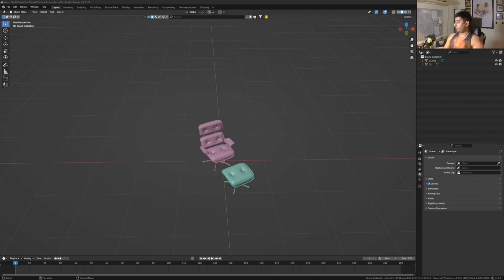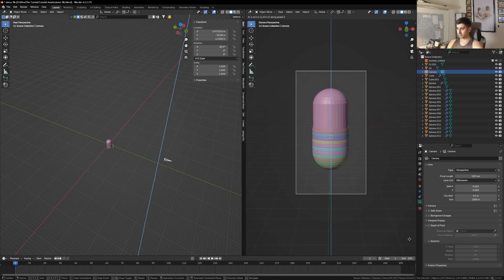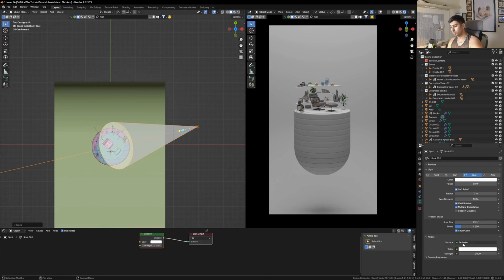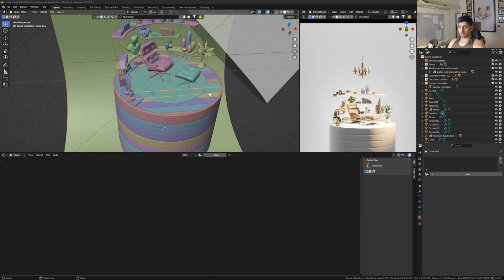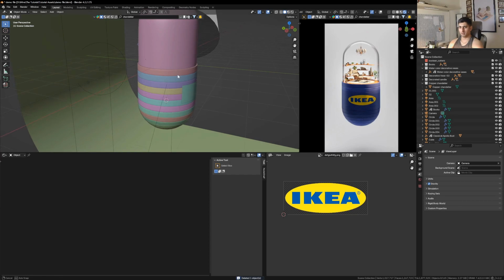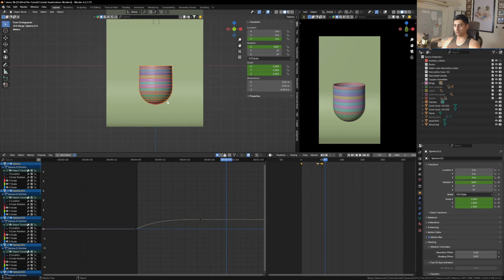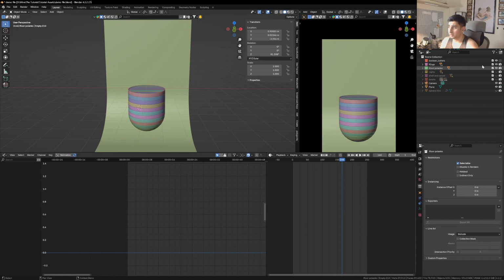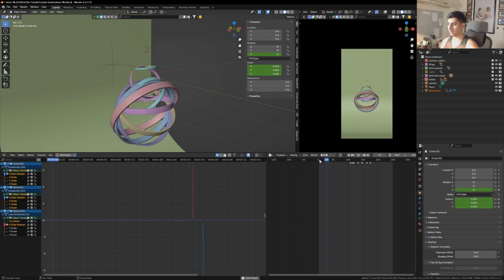Giving life to viral "Ai" trends in 3d (Full Tutorial)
Time Stamps
00:00 Intro
01:37 -Part 1 Modeling
16:49 -Me Talking
17:05 -Part 2 Lighting and Texturing
32:44 -Me talking again
32:59 -Part 3 Animation
55:53 - Outro